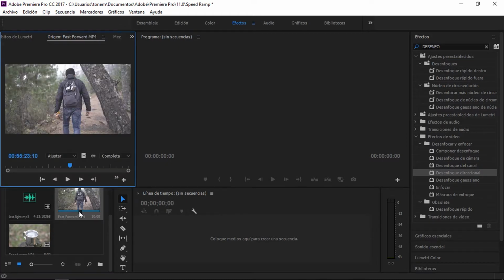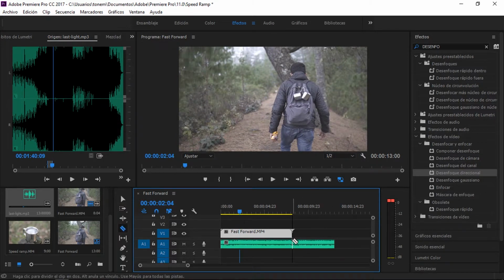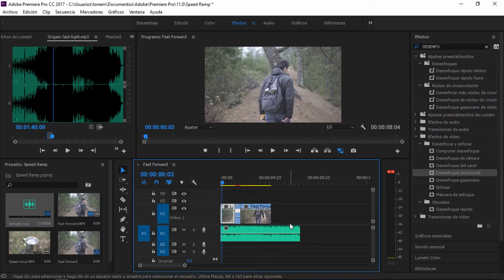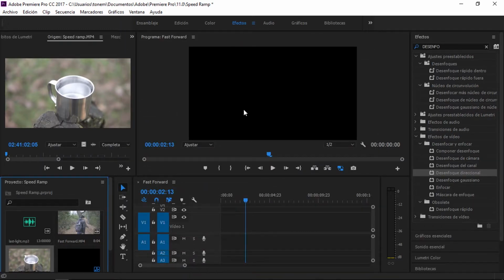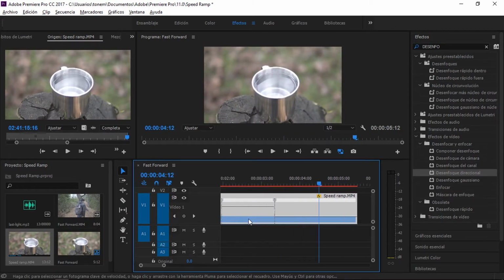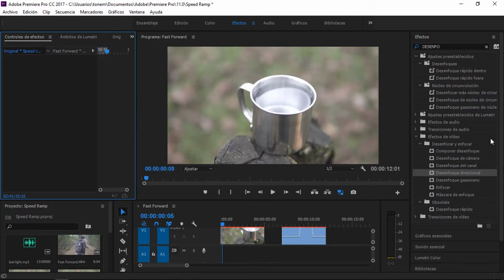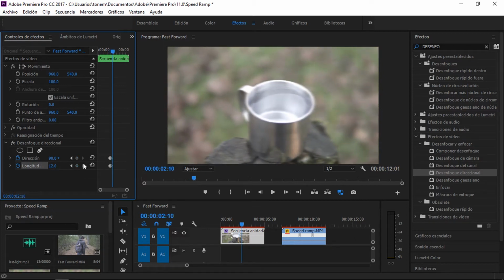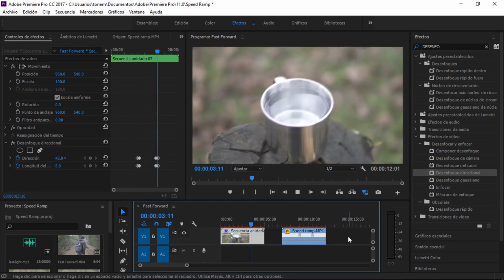Fast Forward Effect & Speed Ramp | Adobe Premiere Pro Tutorial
Hi, guys.
Lately I've been using the fast forward effect by cropping and by speed-rampingin in my videos so I made a short tutorial of how you get this effect and sync your video footage with the audio in Adobe Premiere Pro CC!

I hope you find it usefull!